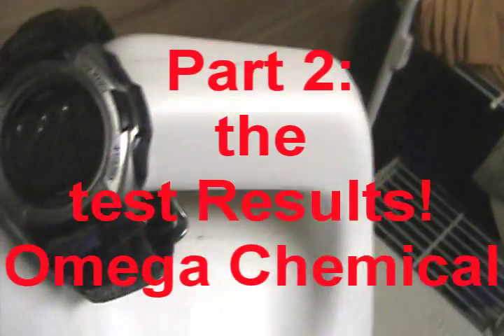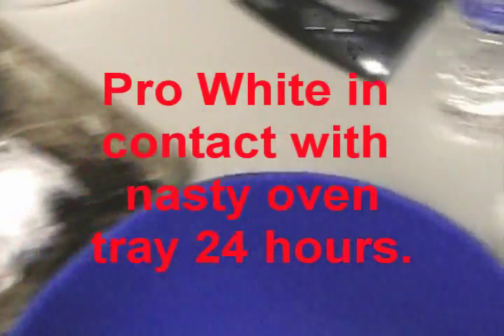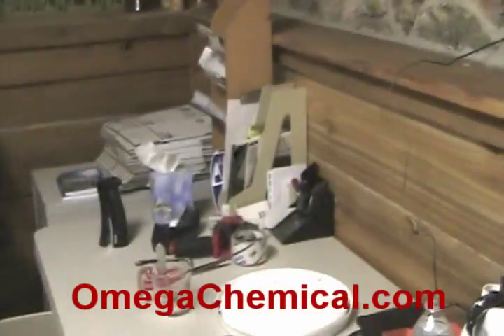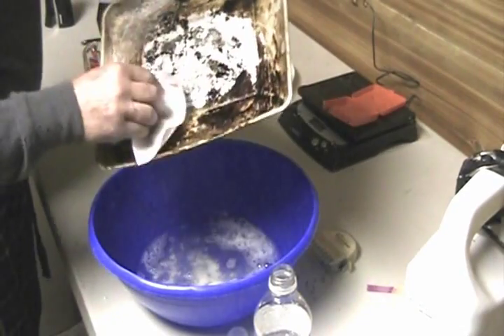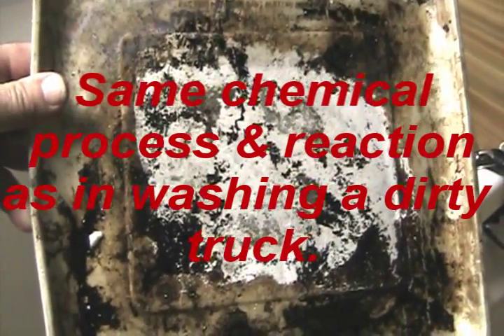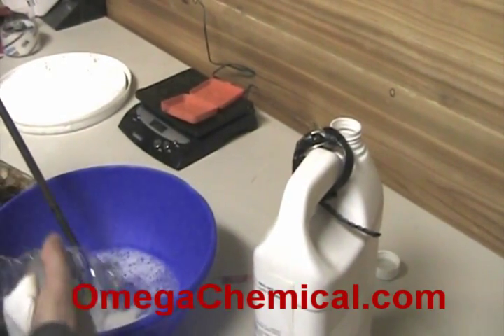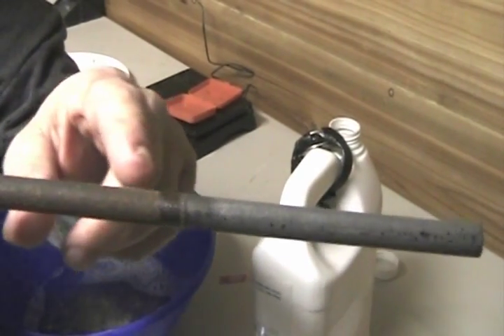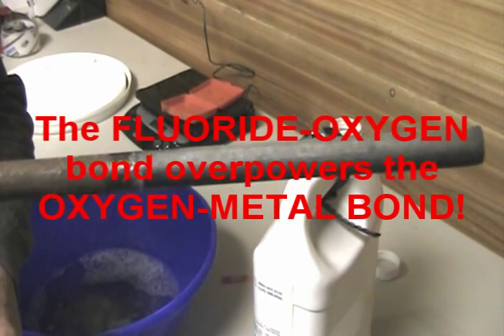Truck Washing Chemical Test Results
- Omega Chemical - Shows test results of Safe-T-Brite & Pro White Truck Wash.  See the oxidation removing properties of our Aluminum Brightener & the emulsifying power of our Pro White Truck Wash.